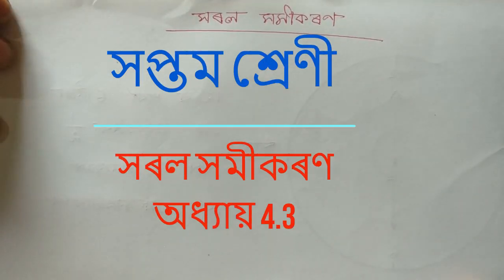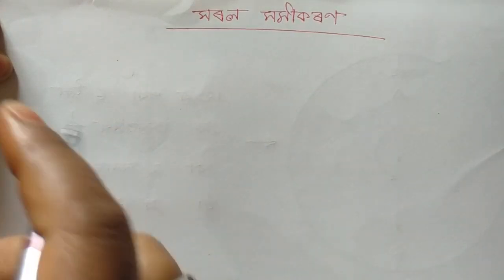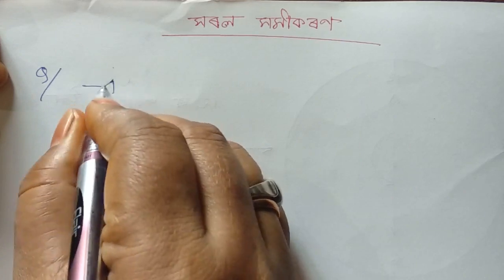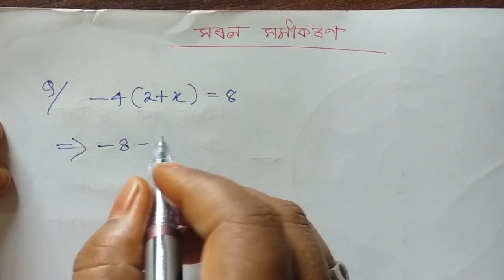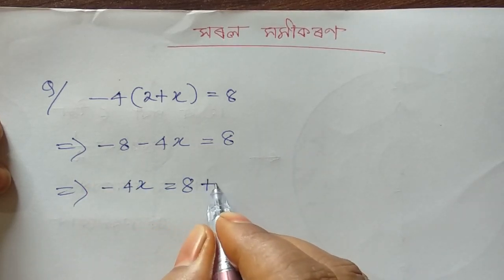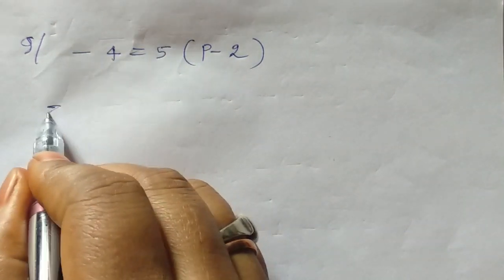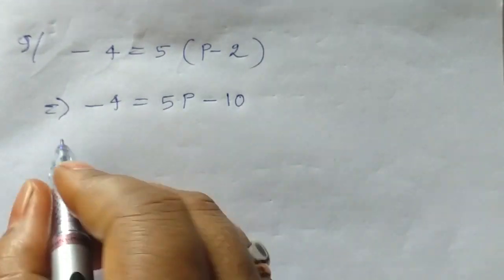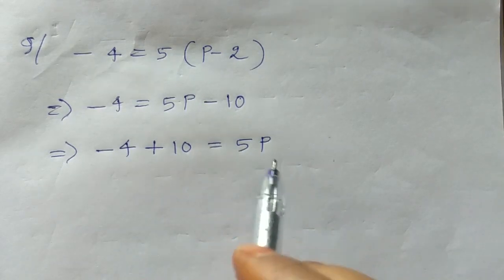Class 7 Math Chapter 4 Simple Equation Part 2 Example Assamese Medium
Class 7 Simple equation  Assamese medium, SEBA

Example 4.3
Also for Class 9 preliminary concept.

অধ্যায় 4.3, সপ্তম শ্ৰেণী, সৰল সমীকৰণ
Class 7 Math Assamese video (SEBA syllabus)

By Preetishri Bora, Kakodonga H.S. School, Golaghat